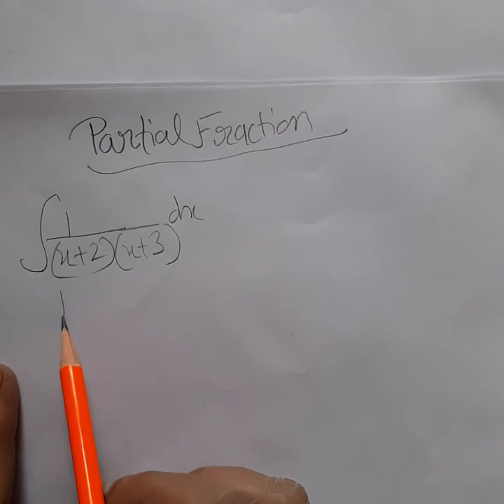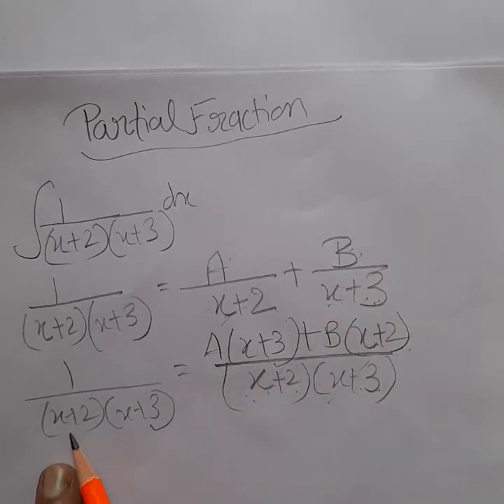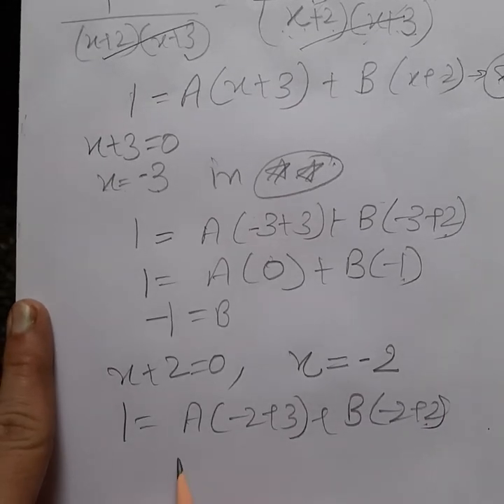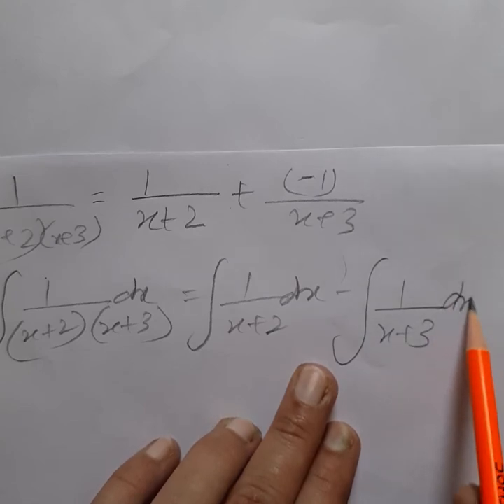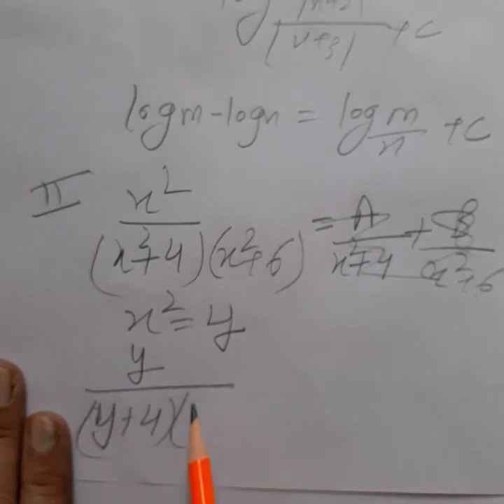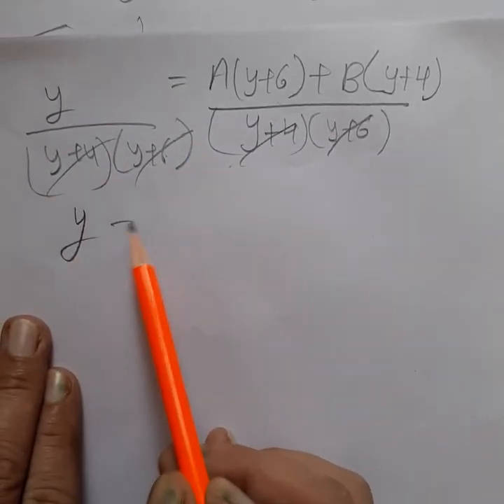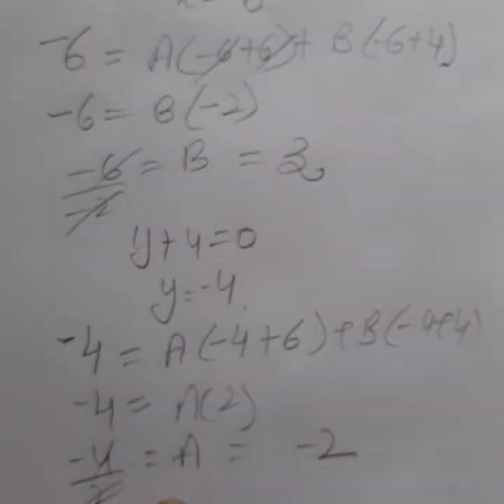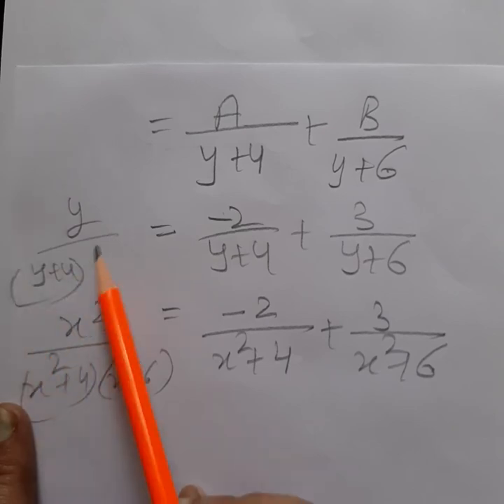BASICS OF INTEGRATION PART 4 BY PARNEET PANNU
This video contain the partial fraction of integration.